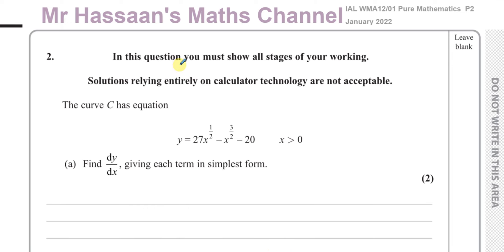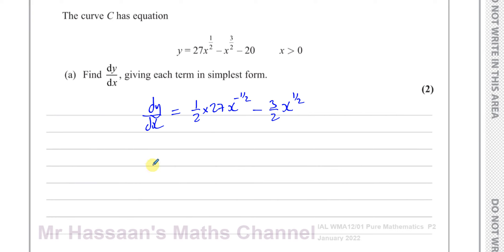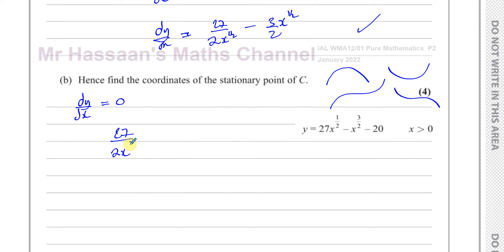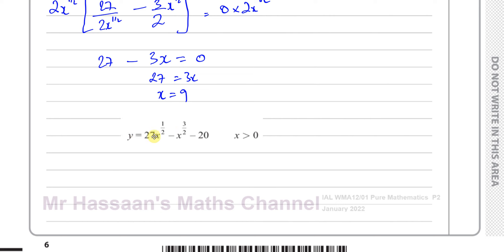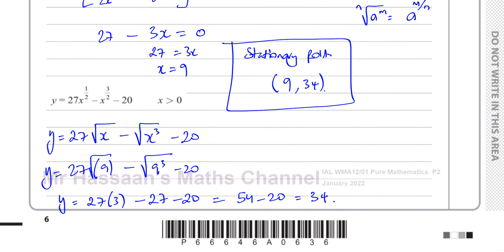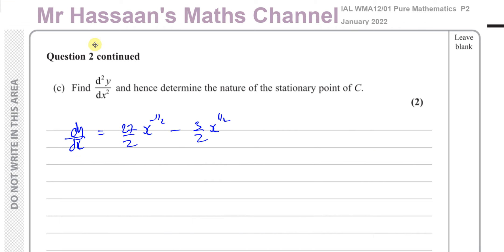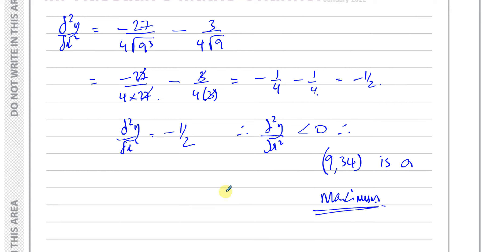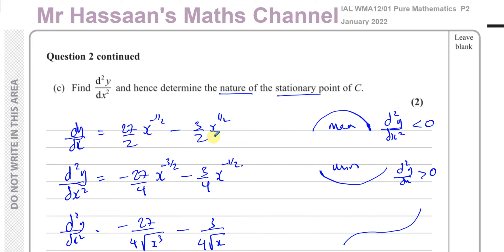WMA12/01 IAL (Edexcel) P2 January 2022 Q2 Differentiation, Stationary Points & Nature